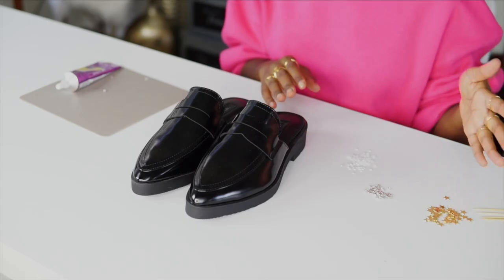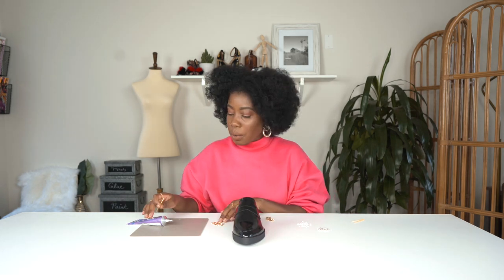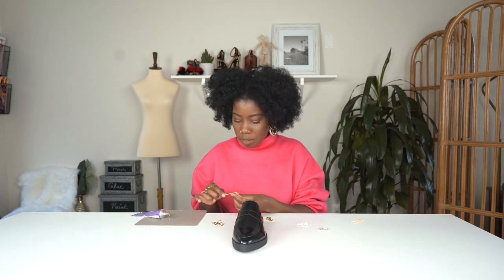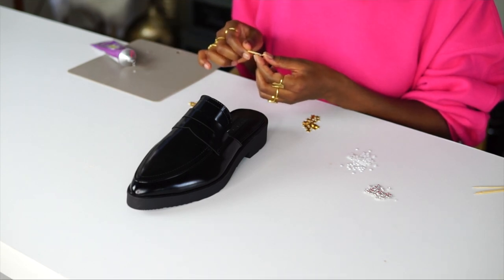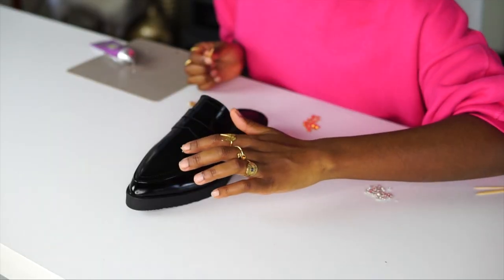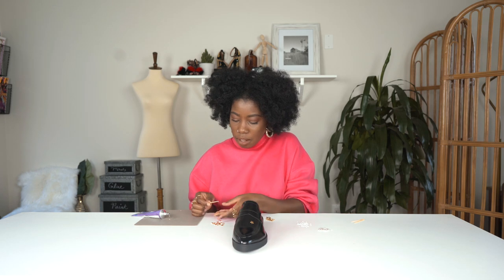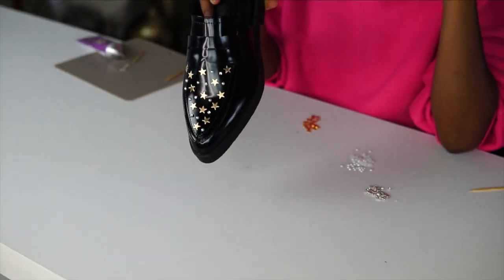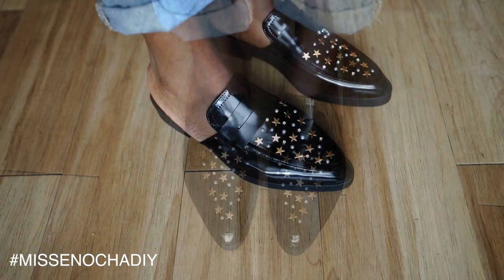DIY: EMBELLISHED LOAFERS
What's better then being comfortable and cute! I wanted to create some DIY's on shoes I would be able to wear everyday and I found the perfect one! These mule loafers are cute on their own but the stars and pearls take them to the next level!

Thumbs up if you love them!